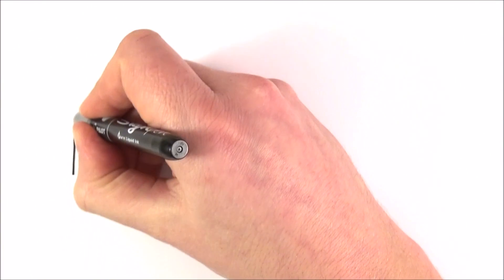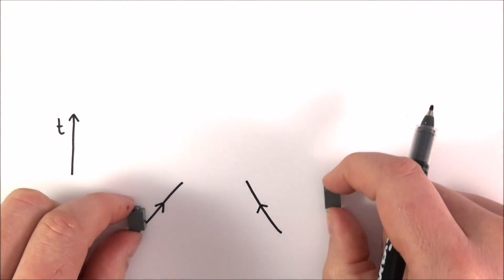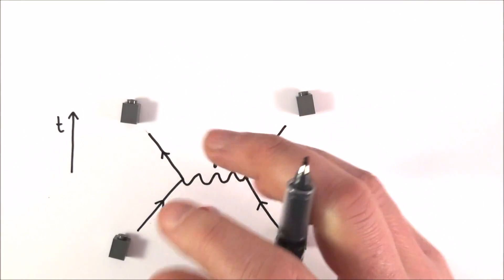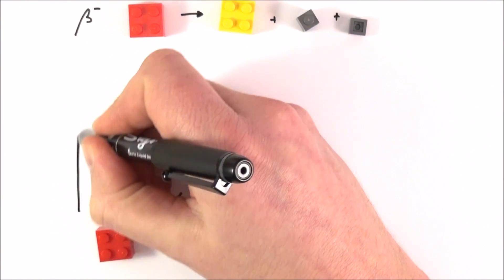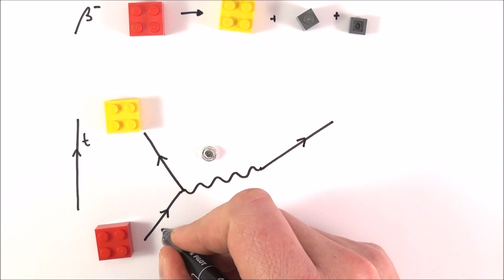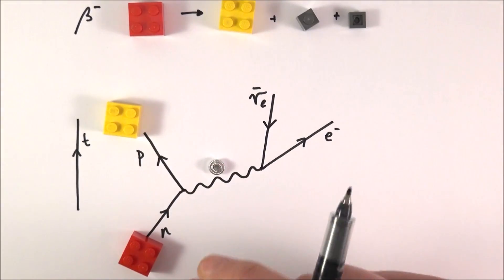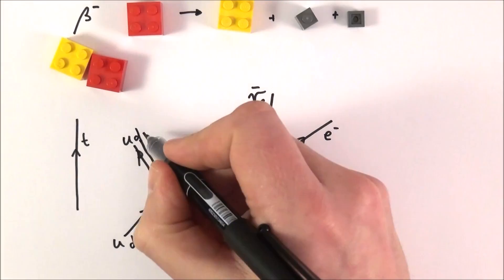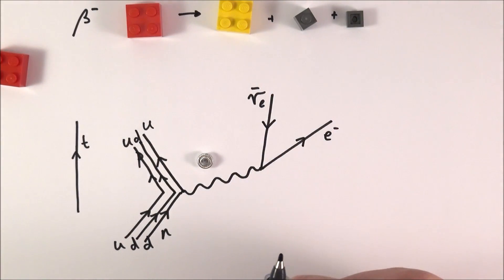Feynman Diagrams - A Level Physics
This video introduces and explains Feynman Diagrams for A Level Physics.

Feynman diagrams should be familiar to you as the Physics Online logo is one! Particle interactions are described by Feynman diagrams as they interact. Two particles, that interact via a force, exchange a force exchange particle called a boson which 'carries' the force.

An important interaction that we can display with a Feynman diagram is beta decay.

Lewis

AQA
CIE
Eduqas
WJEC